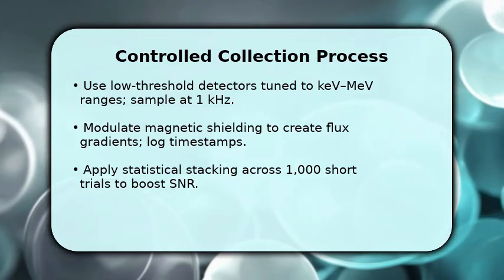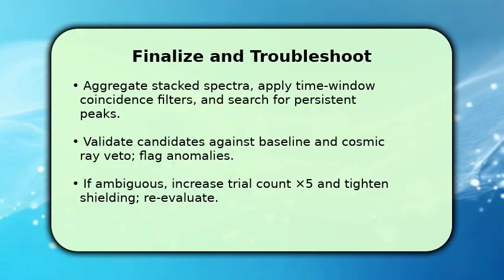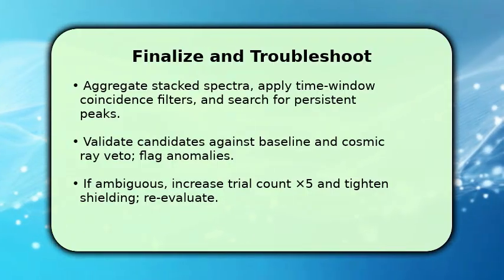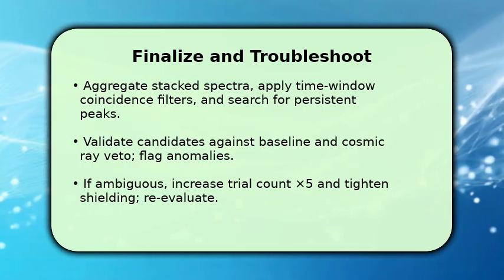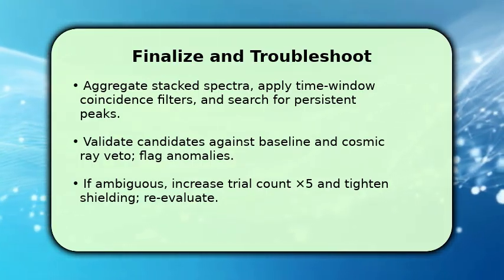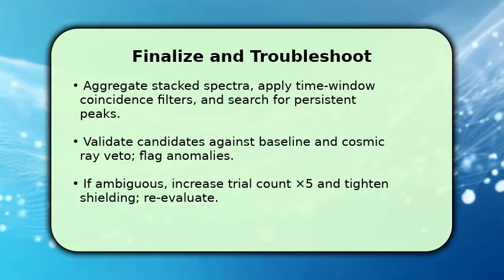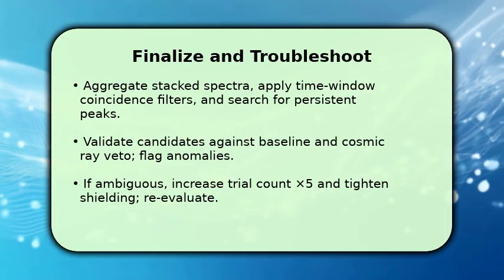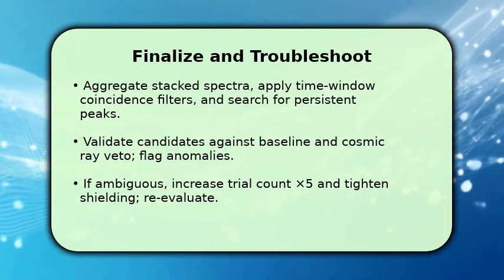How to Get Dark Matter Without Unlocking It - Easy Guide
How to Get Dark Matter Without Unlocking It - Easy Guide | 🔒 Surfshark VPN Deal — Stay private and secure. $1.99/mo + 3 Months Free ▸

Discover the secrets to obtaining dark matter without unlocking it. This easy guide delves into theoretical methods and scientific discussions surrounding this enigmatic substance, providing insights for enthusiasts in physics.